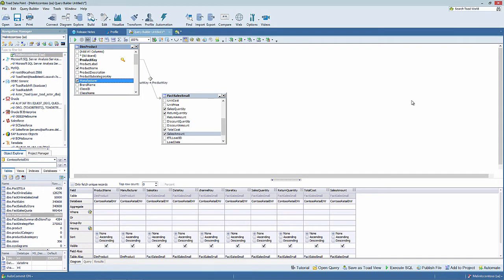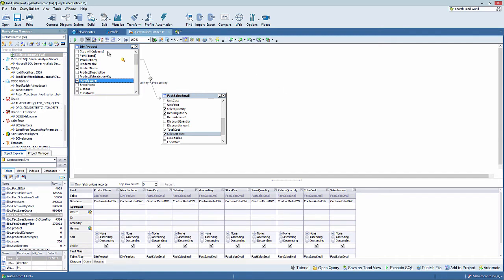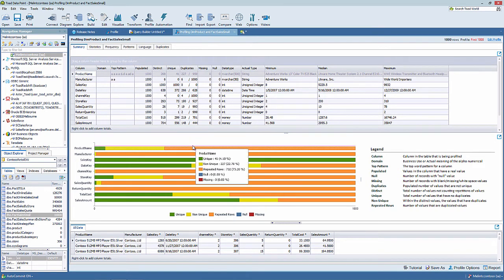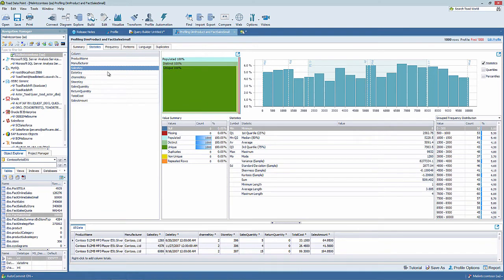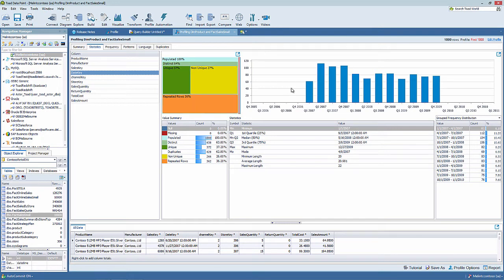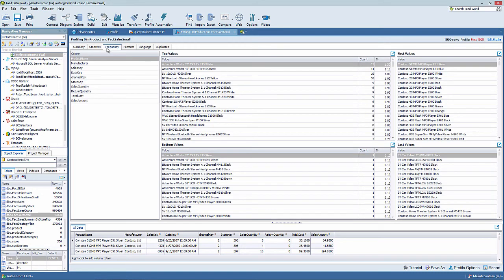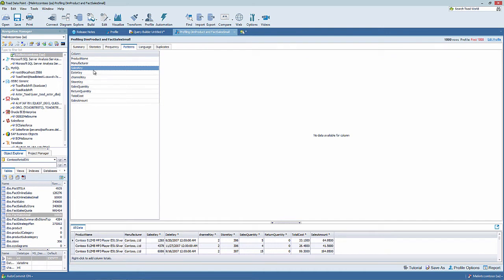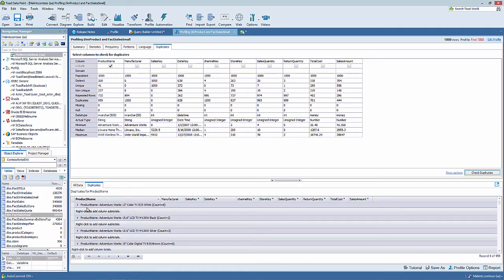How to use data profiling in Toad Data Point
This video demonstrates how to use data profiling in Toad Data Point from Dell Software.